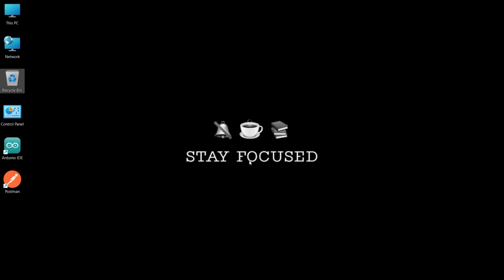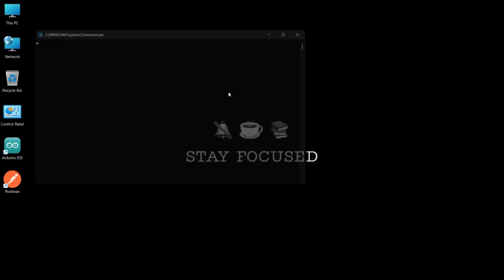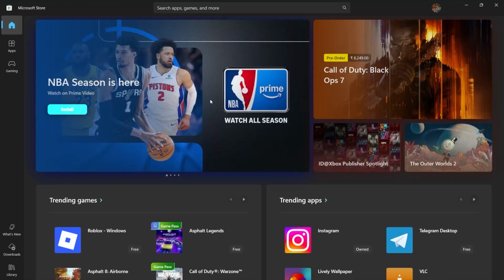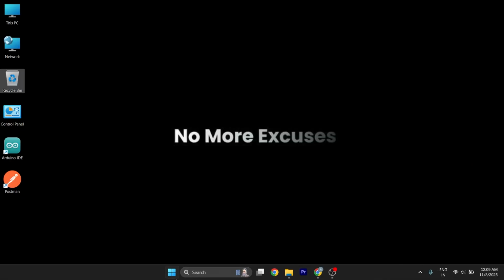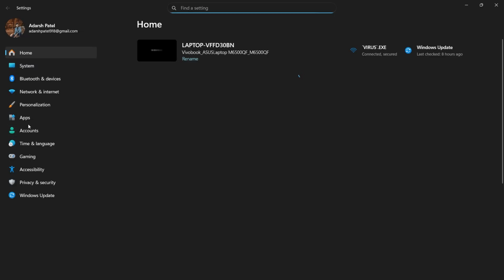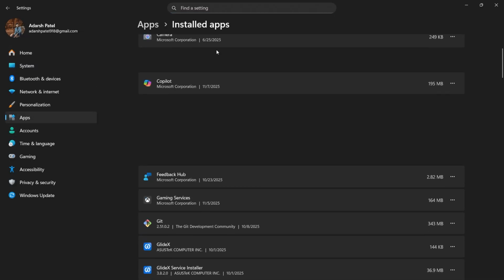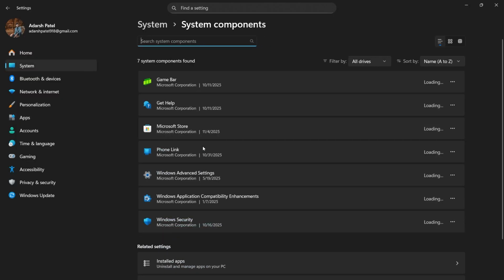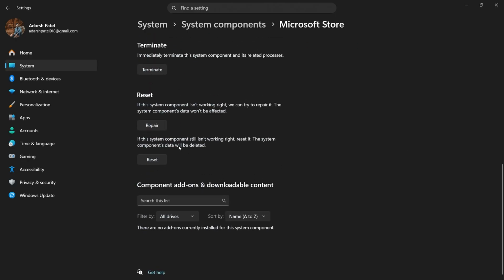How to Fix Microsoft Store Now Opening on Windows 11 [easy]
The easiest and most effective way to fix the Microsoft Store not opening on Windows 11, which is usually caused by a corrupted cache, is to run a simple, built-in reset command that clears the Store's temporary data. To do this, press the Windows key + R to open the Run dialog box, type wsreset.exe into the box (exactly as shown), and then press Enter or click OK. A blank Command Prompt window will immediately appear on your screen, and you must wait for about ten to twenty seconds until the window automatically closes itself, which signals that the corrupted cache has been successfully cleared and the Microsoft Store should then open automatically.